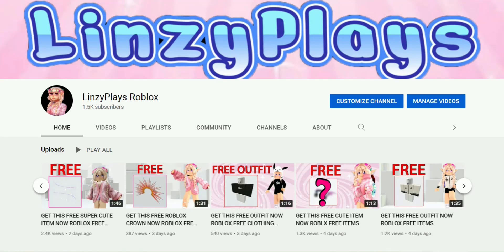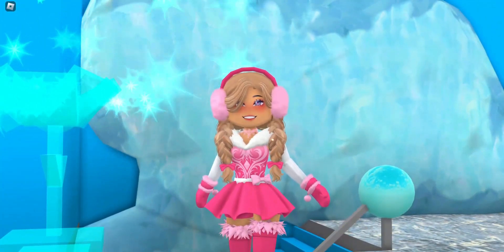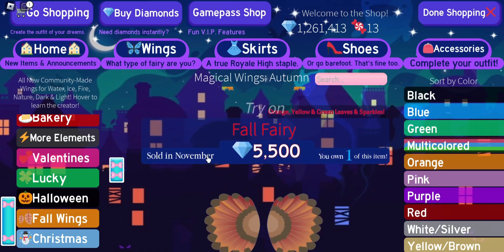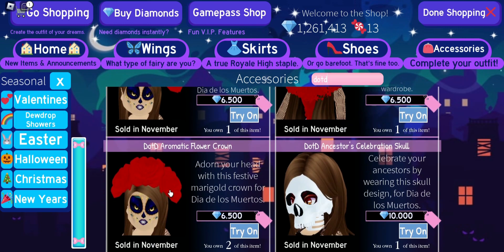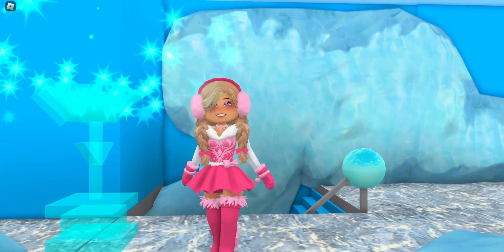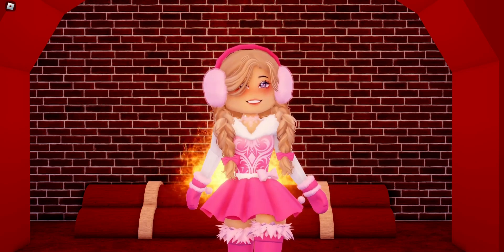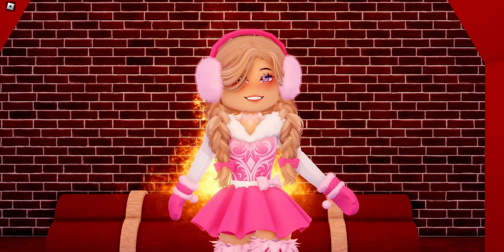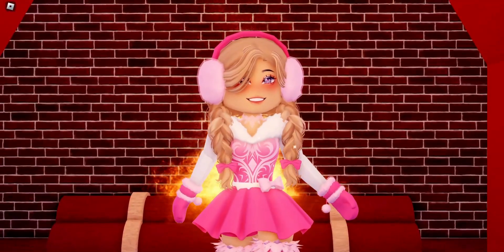How To Prepare For The Update Coming In 4 Days Royale High Update News And Tea